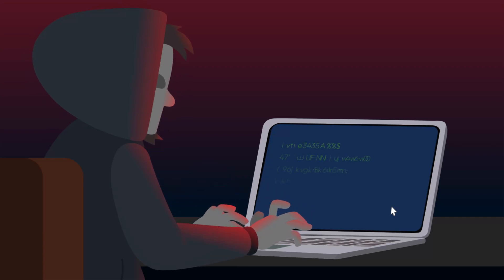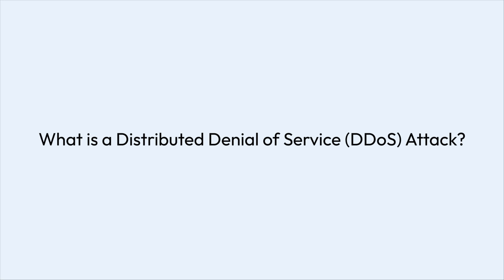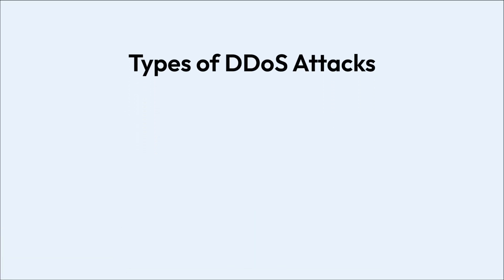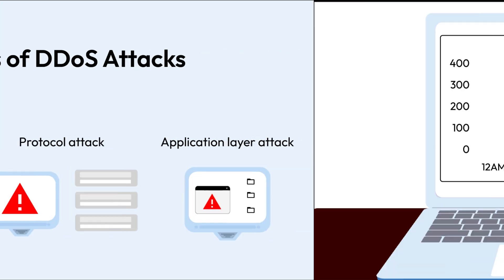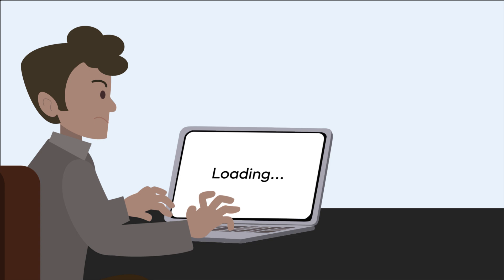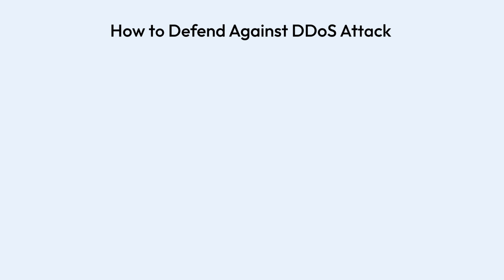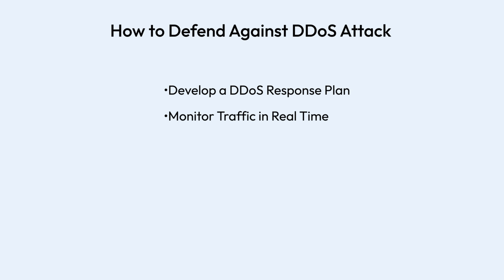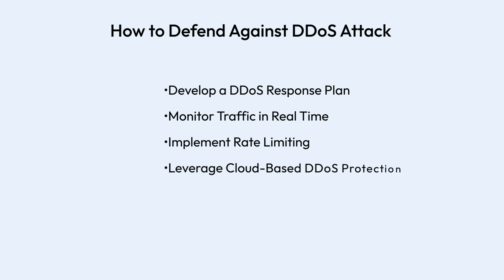What Is a DDoS Attack?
A Distributed Denial-of-Service (DDoS) attack is an attempt to disrupt the normal traffic of a targeted server. Watch this short video to learn more about DDoS attacks and how you can protect yourself.

TIMESTAMPS:
00:00-00:24 Introduction
00:25-00:52 How does a DDoS attack work?
00:53-01:13 Types of DDoS attacks
01:14-01:44 What to look out for
01:45-02:34 How to defend against a DDoS attack